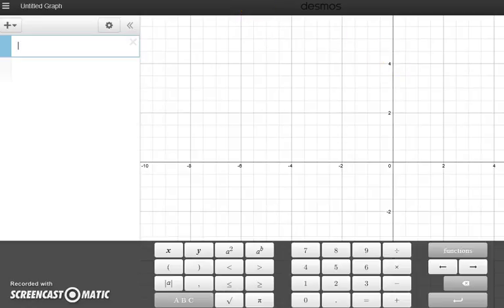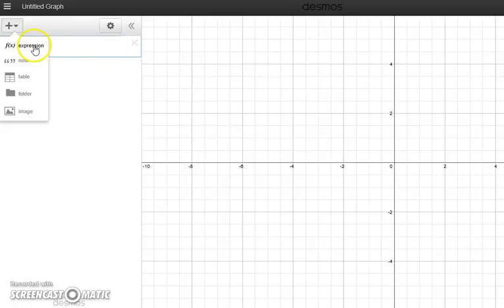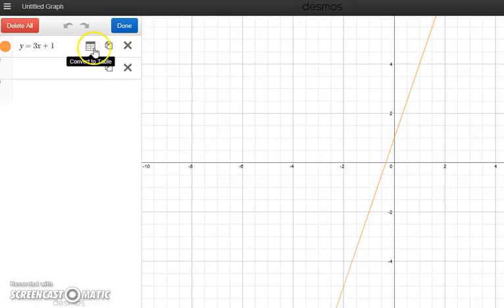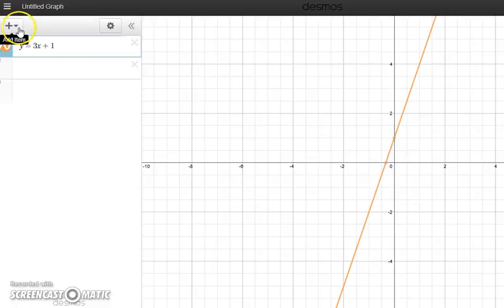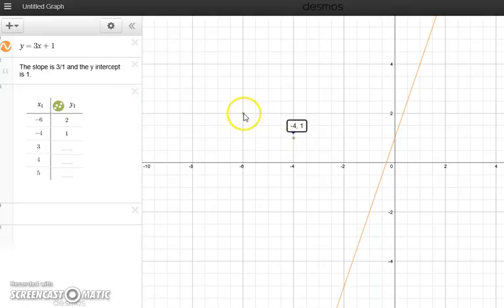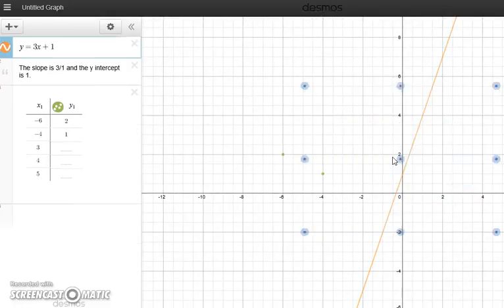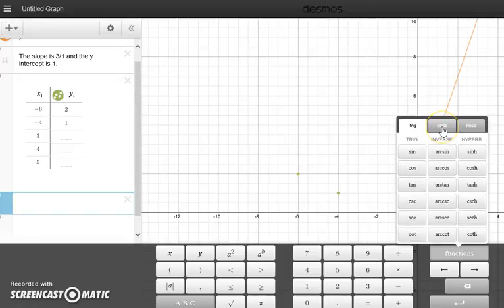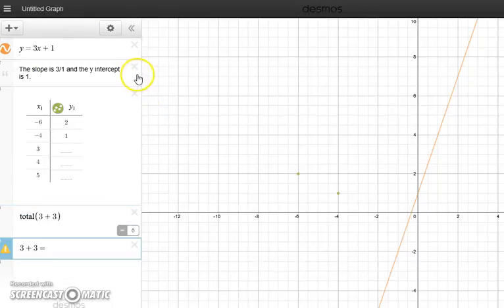Desmos Graphing Calculator Tutorial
Tutorial video on the usage of the free desmos graphing calculator.